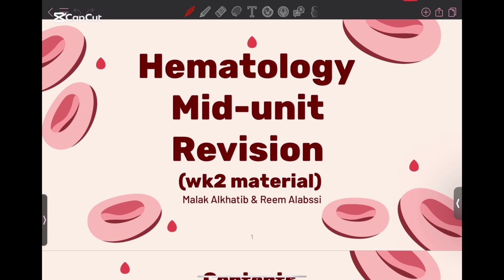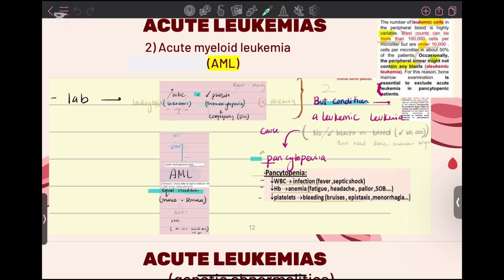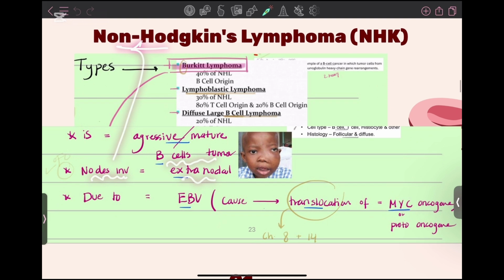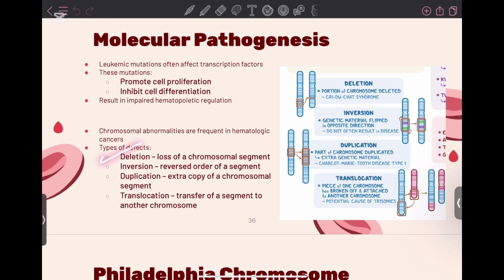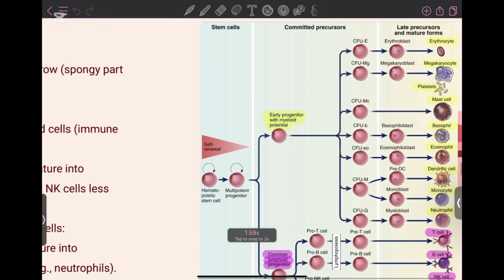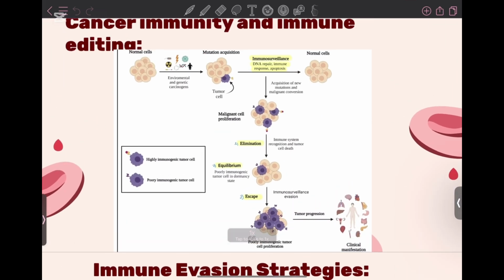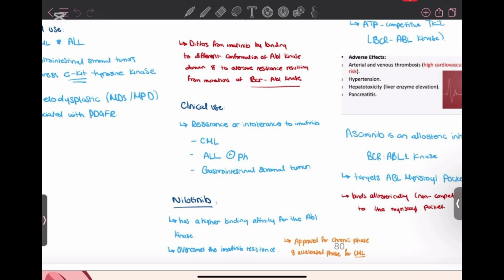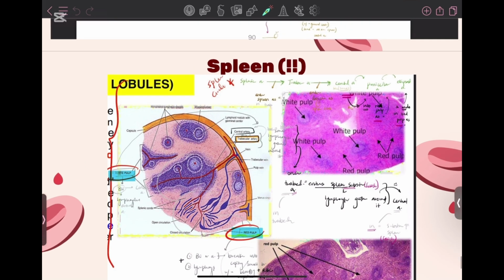Hemato W2 Revision I Malak Alkhatib & Reem Alabssi I Hemato Made Easy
In this video, we discuss the high yield concepts related to week 2 material, where we cover all the disciplines needed and provide high yield Qs!

Video presenter:  Malak Alkhatib & Reem Alabssi